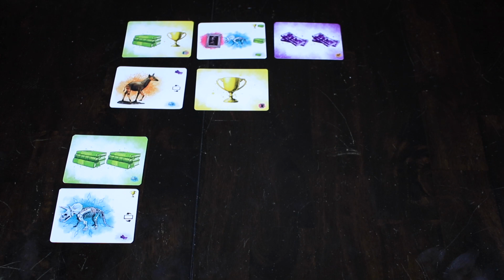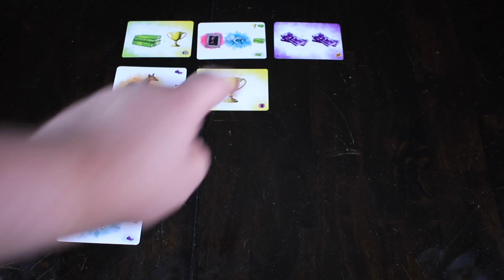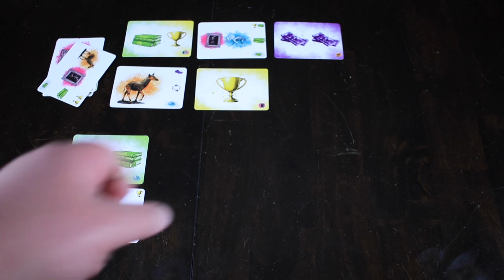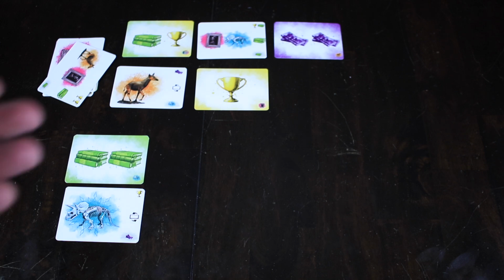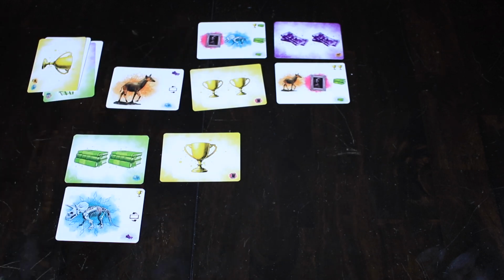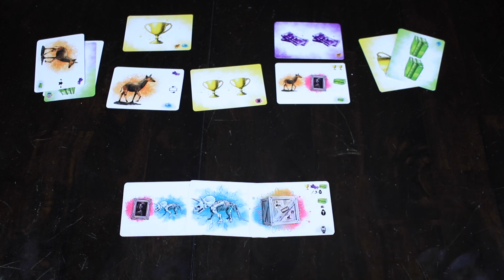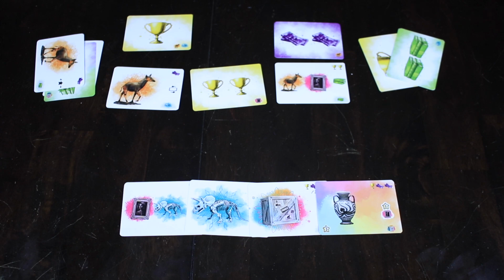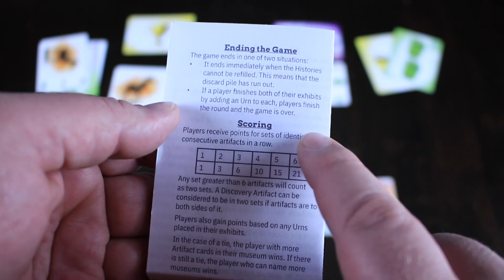Dreams of Yesterday Preview!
Today, we talk about the upcoming game, Dreams of Yesterday, which is a microgame sequel to Dreams of Tomorrow from Weird Giraffe Games! In this time-traveling game, try to gather as many artifacts from the  past as possible! With amazing Beth Sobel art, a unique rondel, and extreme portability, this is one that we think people are going to want to check out. The kickstarter starts around March 7th, so keep an eye out for it!

Facebook.com/ryanandbethany
Instagram.com/ryan_and_bethany
Twitter.com/ryanandbethany1
Boardgamegeek.com/blog/8390/pounds-and-inches
and join in the silliness  at TikTok @ryanandbethany